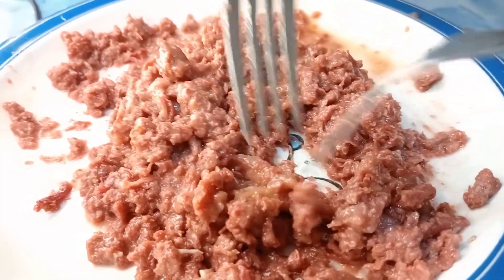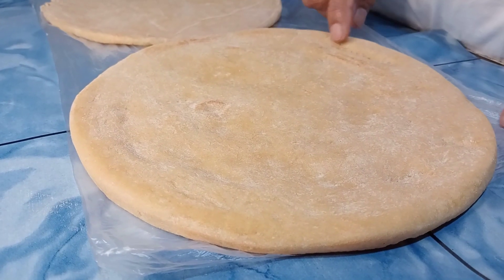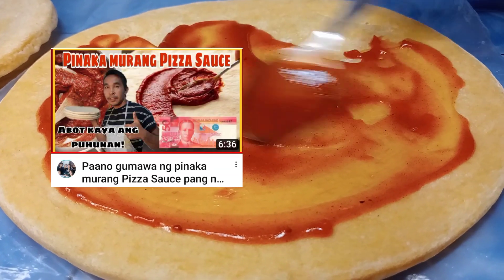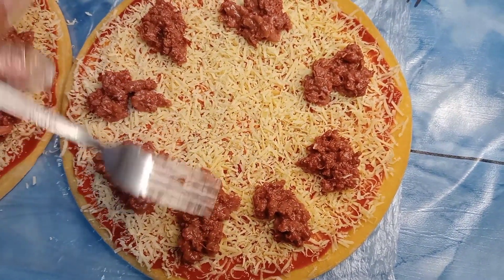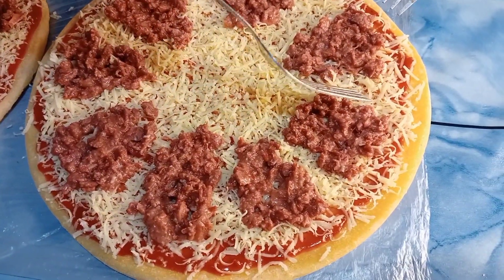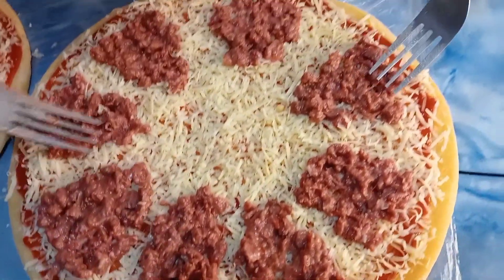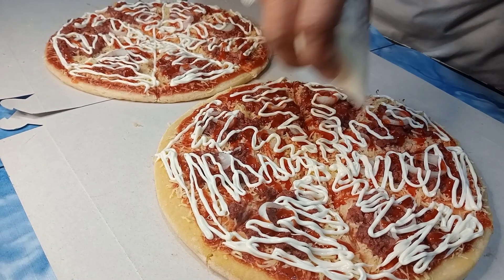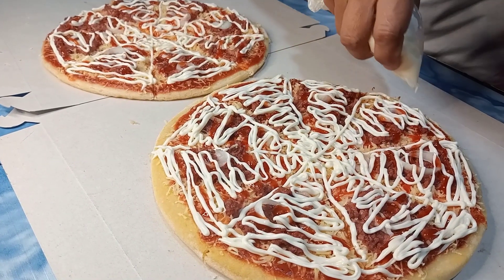Paano gumawa ng Corned Beef Pizza pang negosyo! (How to Topping a Pizza)